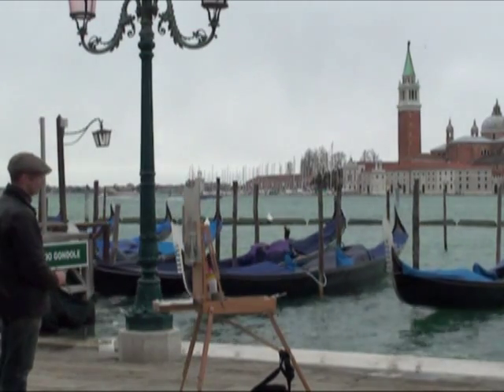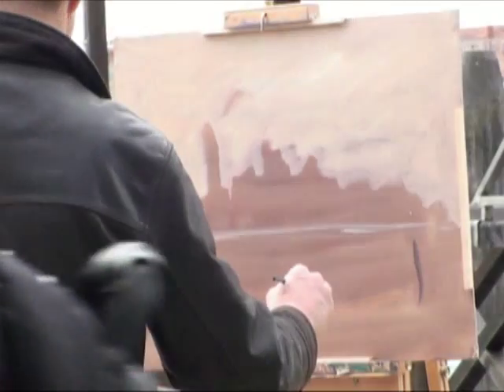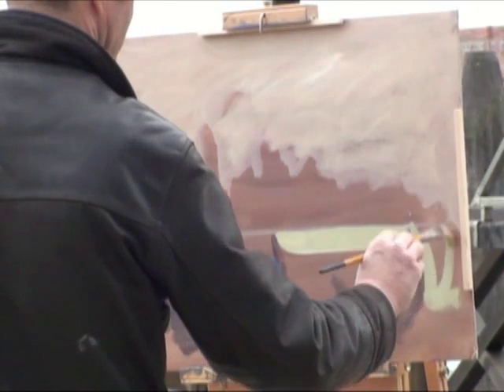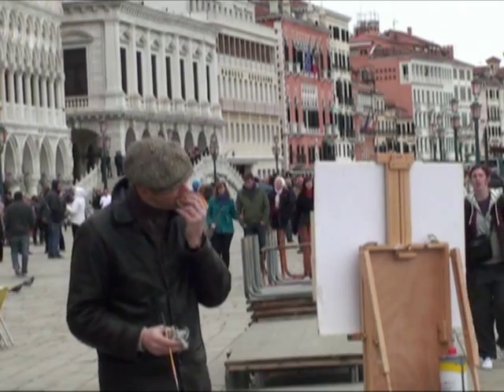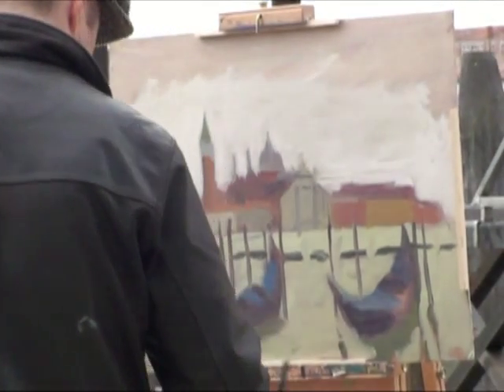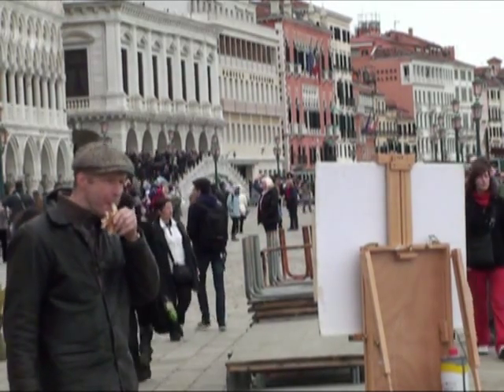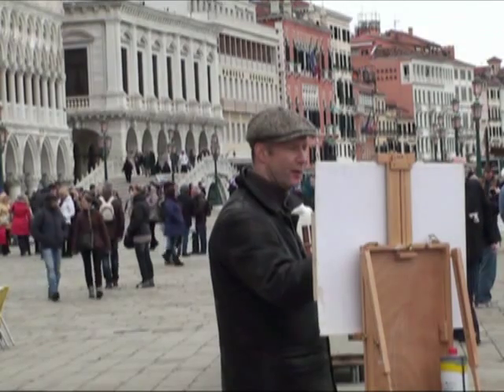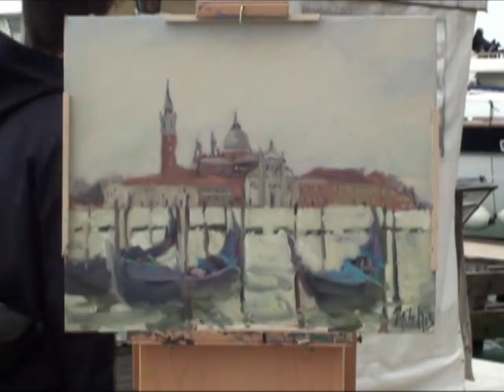Venice - View from San Marco